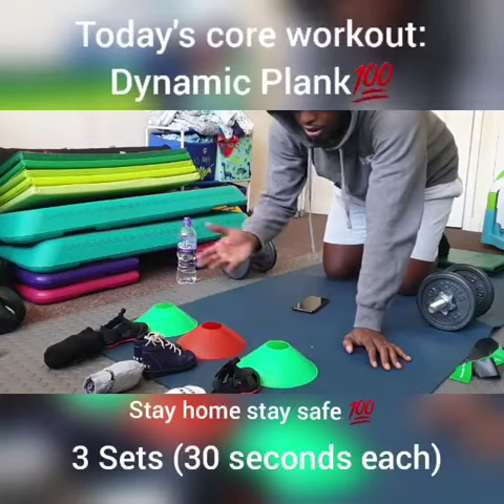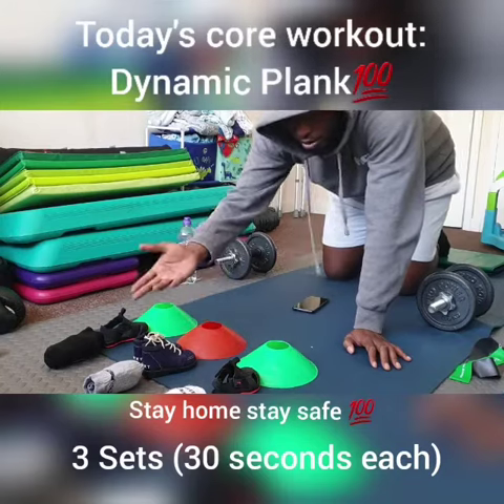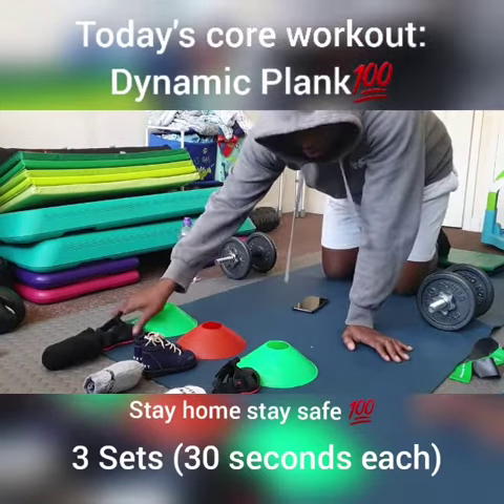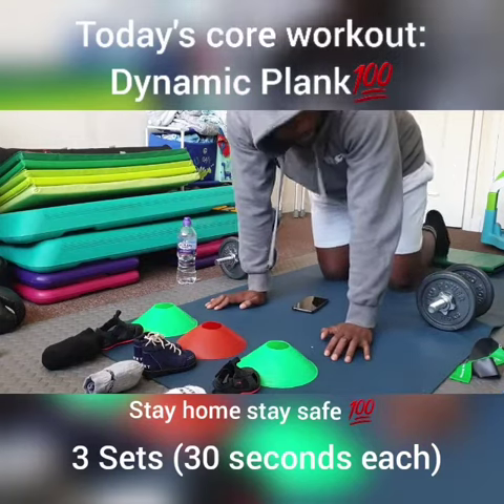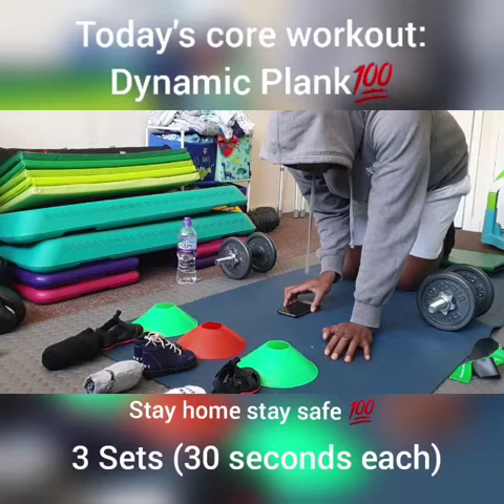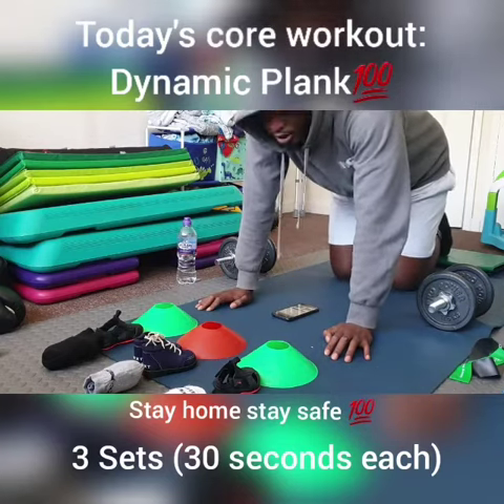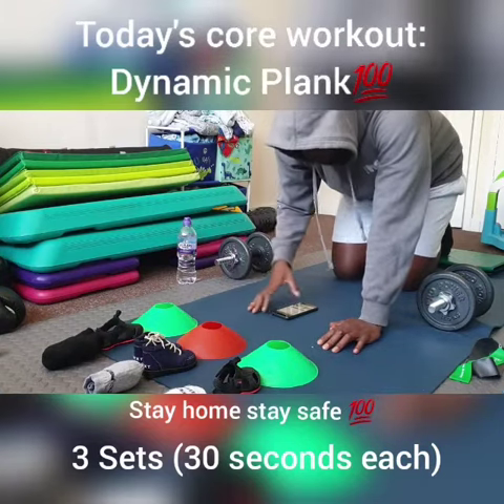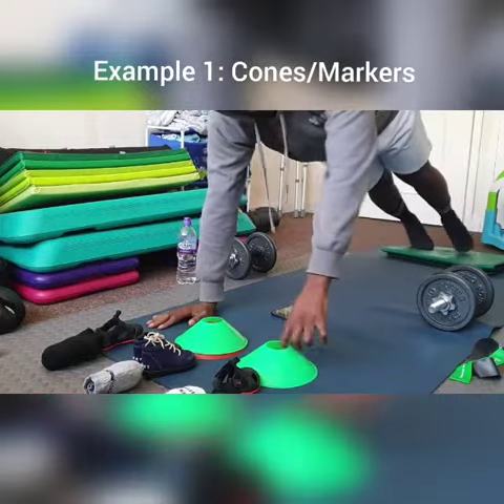Core: Dynamic Plank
Core: Dynamic Plank- all you need its 2/3 items to move while in the plant position, each set will be 30seconds and you will be doing 3 sets. 🤙🏾💯
Give it a try , remember your social distancing with any of your healthy exercise options. Enjoy and stay safe. Avoid busy parks ,public surfaces that could be contaminated , all the video workouts are able to be done at the safety of your home, garden or garden. PLEASE WORKOUT IN SAFE SPACES AND DONT RISK YOUR HEALTH AND HEALTH OF OTHERS BY GOING INTO PLACES WITH OTHER PEOPLE IN CLOSE DISTANCES.
LOVE & SAFETY TO ALL! 💚